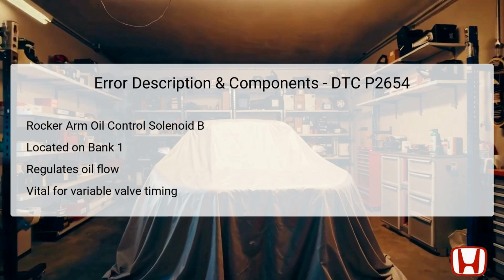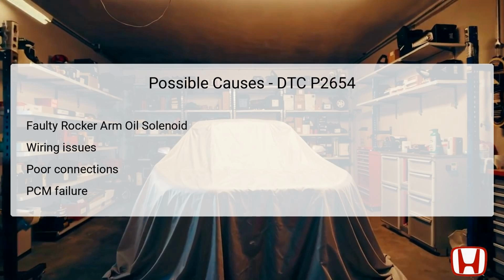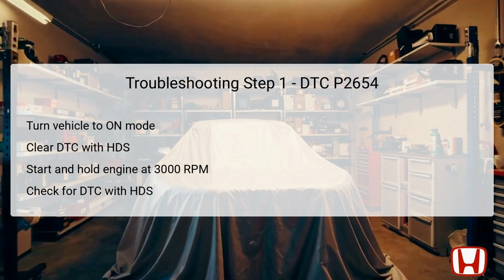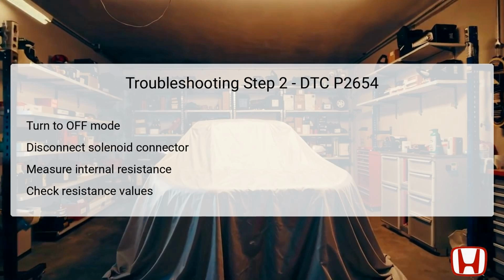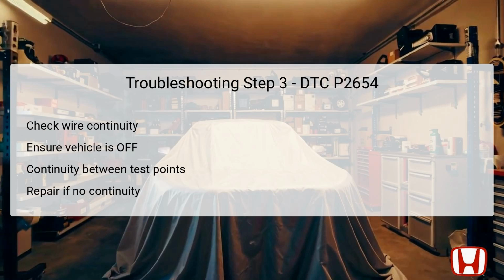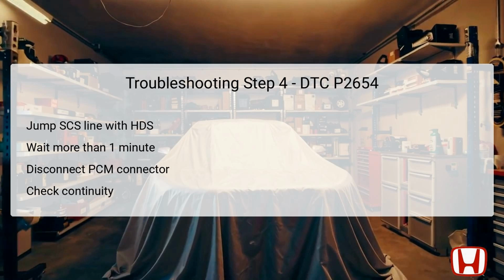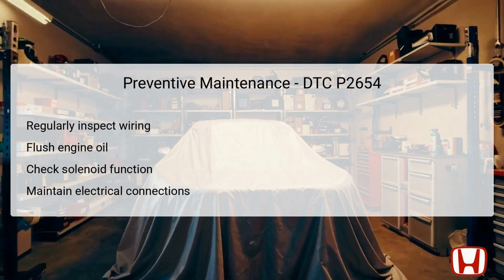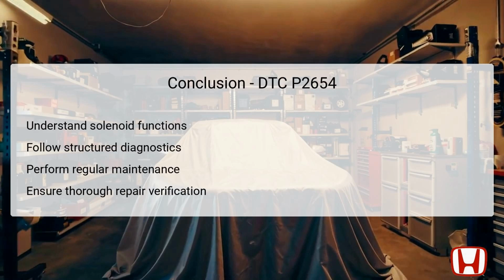DTC P2654 Rocker Arm Oil Control Solenoid B Circuit High Voltage - Honda Pilot 2016-2022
Join the STEP Diagnostics early access list:
​ In this video, you'll learn about the DTC P2654 error in the Honda Pilot (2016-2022), which indicates an issue with the Rocker Arm Oil Control Solenoid B related to high voltage. We’ll guide you through the diagnostic process, potential causes, symptoms, and preventive maintenance tips to ensure your engine performs optimally. Focused troubleshooting steps will help you effectively address and resolve the problem.